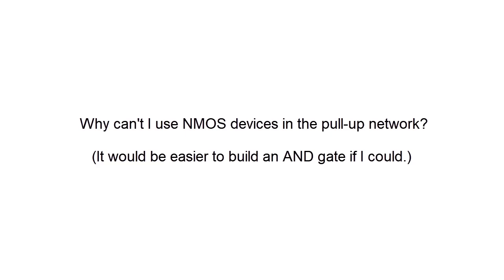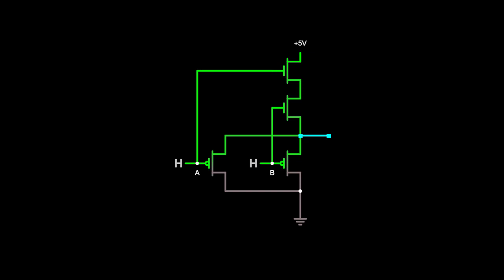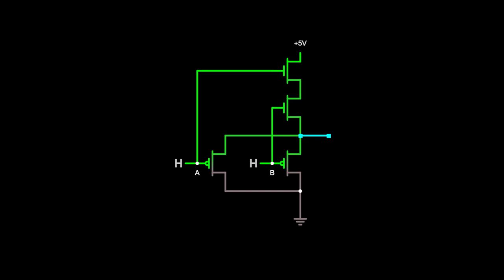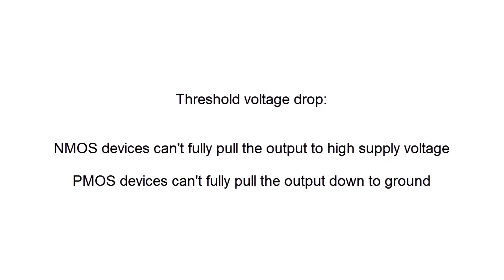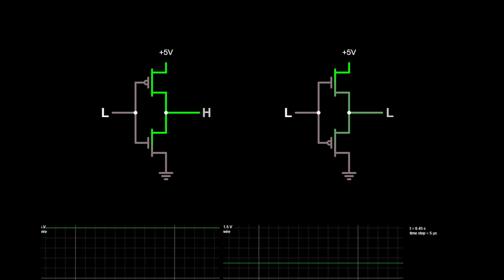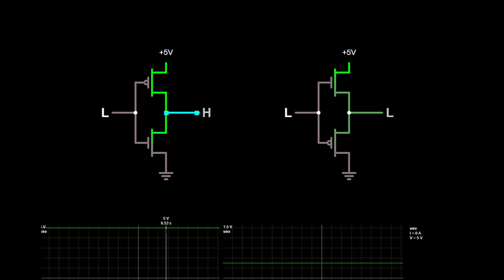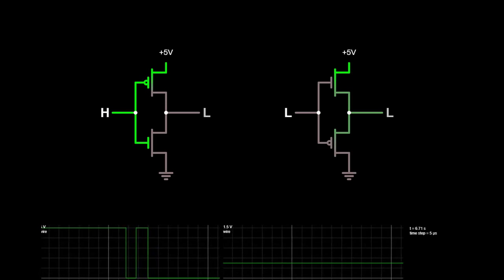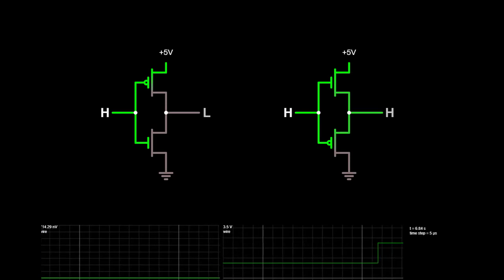Why not use NMOS as pull-up in CMOS circuit?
Demonstration of why we use PMOS devices in the pull-up network and NMOS devices in the pull-down network of a CMOS logic circuit to avoid threshold drop.